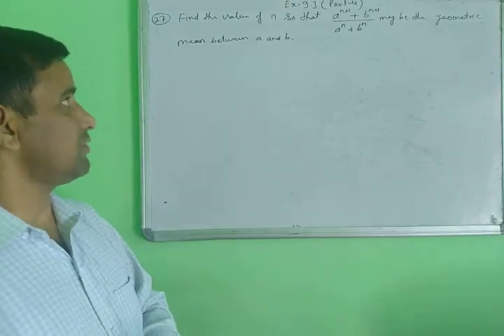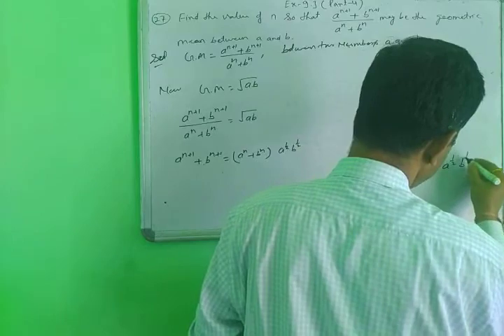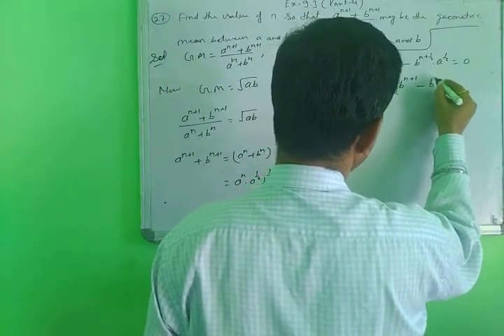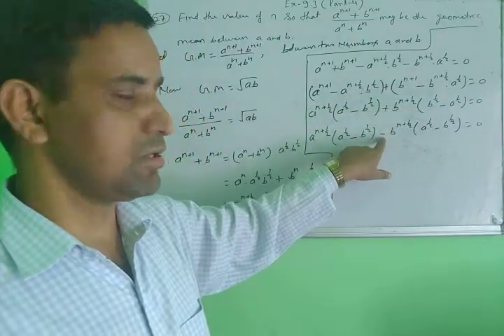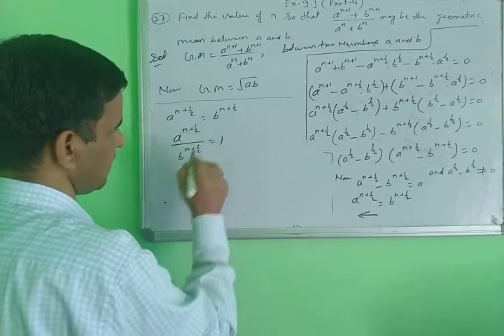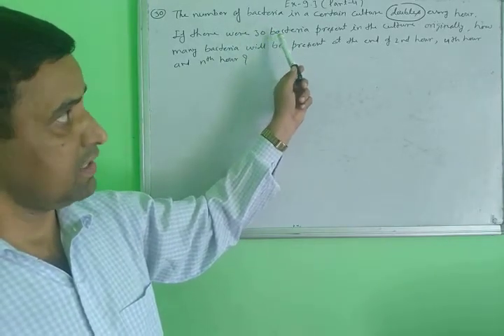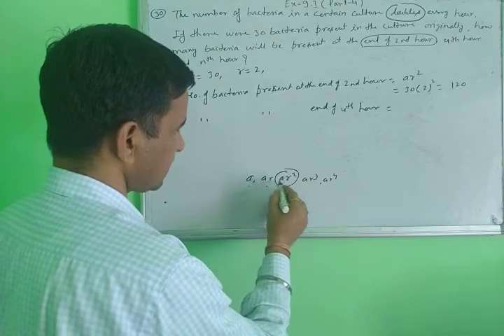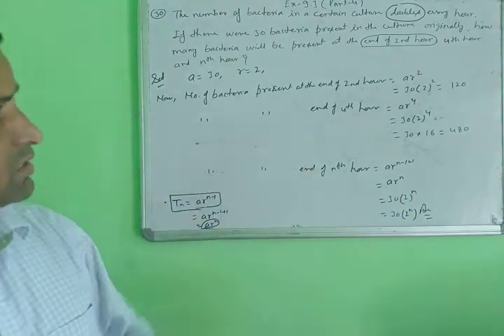Class 11 Mathematics // Geometric Progression // Lecture 8 // CBSE 11 Maths // Exercise-9.3 (Part-4)